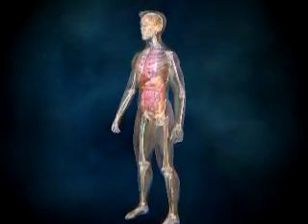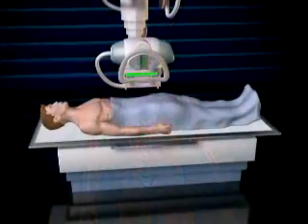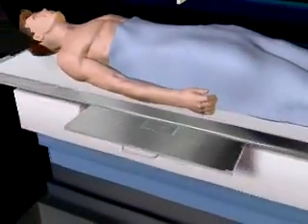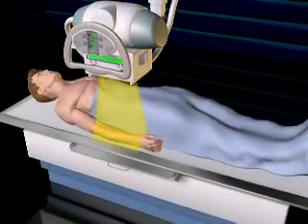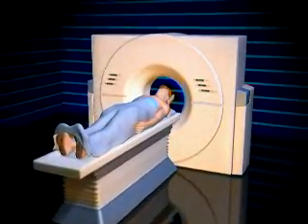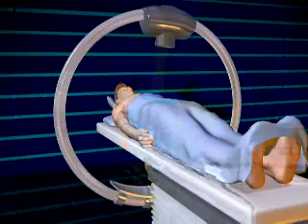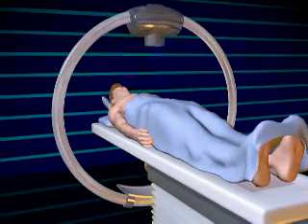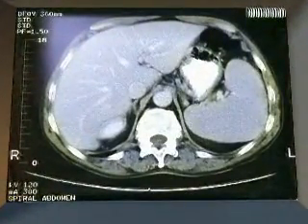CAT and X - RAY Scan- الاشعه المقطعيه واشعه اكس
فيديو تعليمى مقدم من هيئه الاسعاف المصريه بغرض التعليم فقط الفيديو منقول لاغراض تعليميه